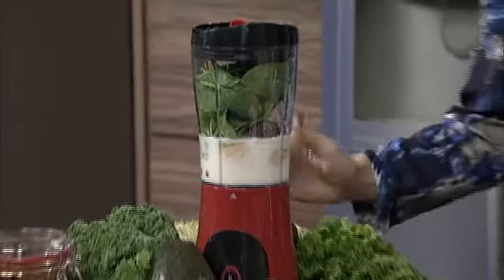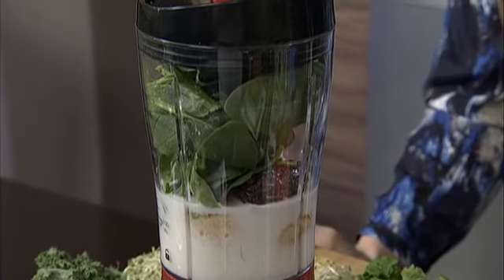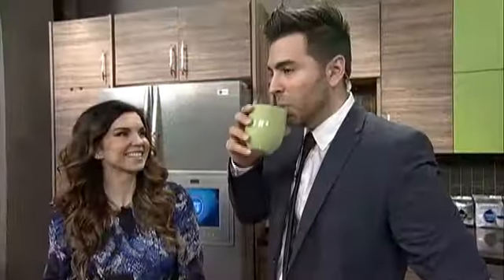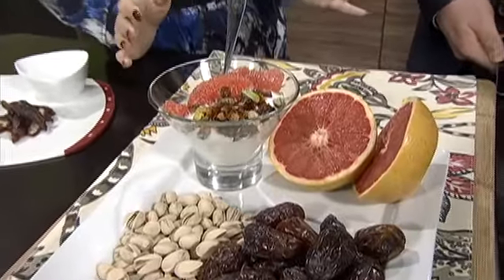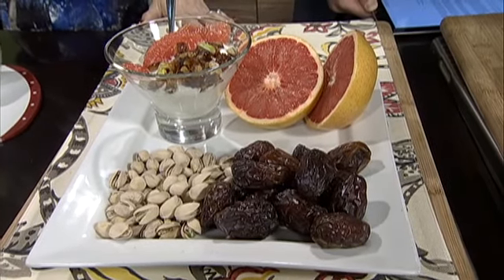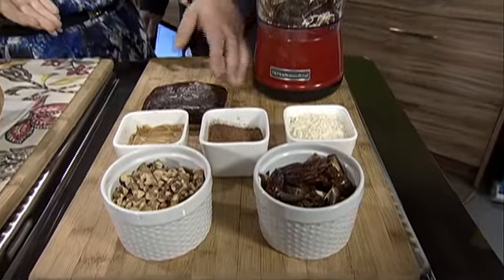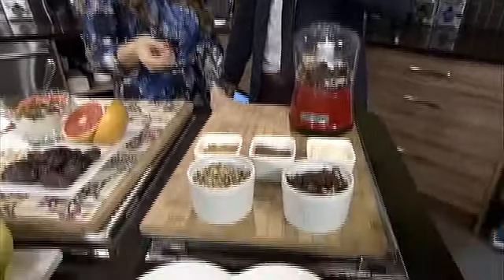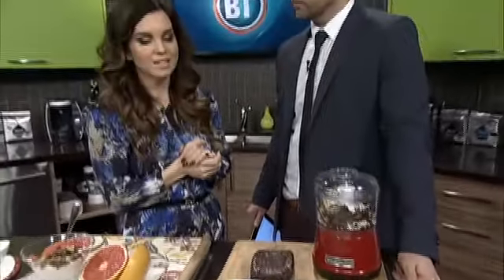Emily Mardell: Registered Dietitian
Dietitian Emily Mardell visits the BT kitchen to show how dates can be added to every meal from breakfast to dinner to help energize and keep your meals healthy.